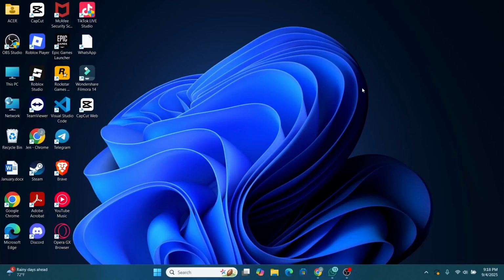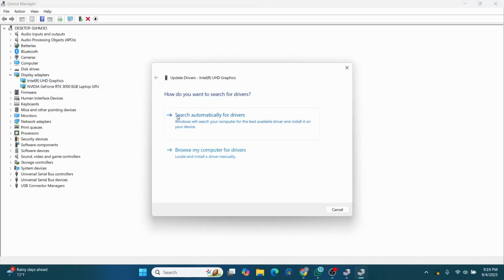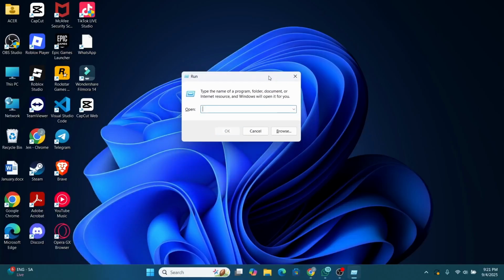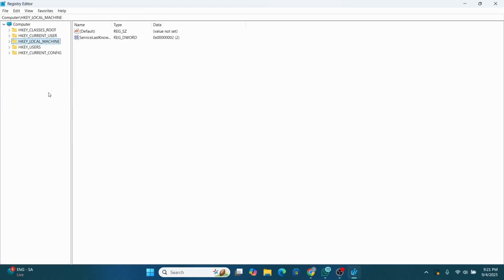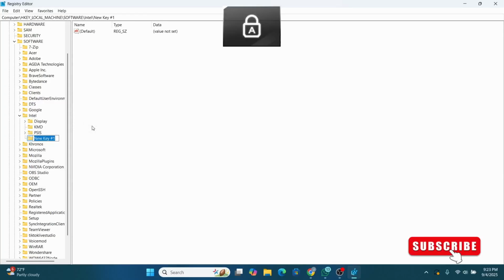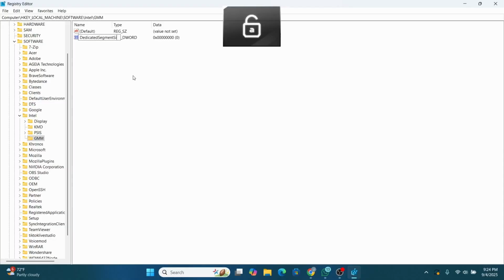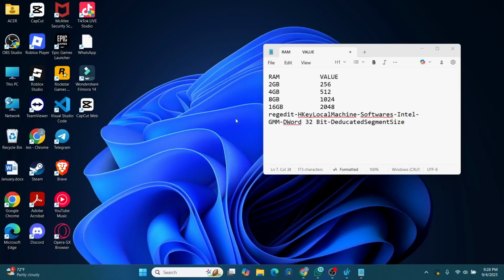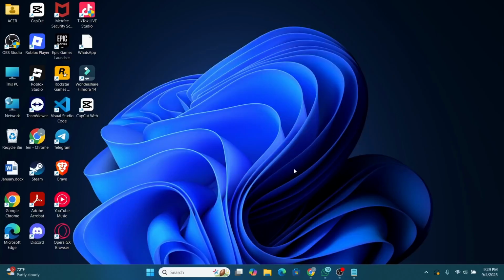How to Increase Video Ram Graphics without any Software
How to Increase Video Ram Graphics without any Software (2025)! Want to boost your graphics performance without installing any extra programs? This video will guide you through the steps on how to increase video RAM graphics without any software quickly and easily. Whether you're asking, "How can I increase VRAM without software?" or need help with the process, this tutorial has you covered. Learn the steps to allocate more video memory and optimize your system for better performance. Watch now to see how you can increase video RAM graphics without any software today!

Timestamps:

00:00 How to Increase Video Ram Graphics without any Software
00:10 How Can I Increase VRAM Without Software?